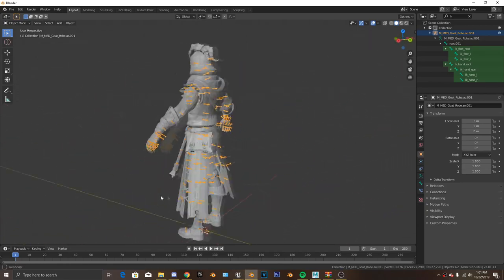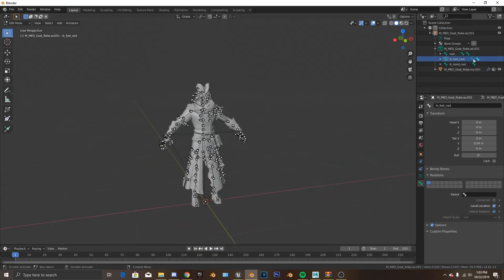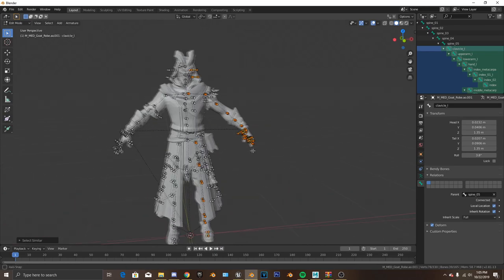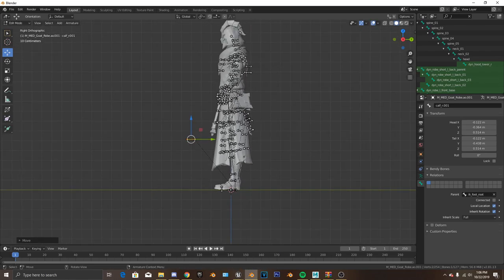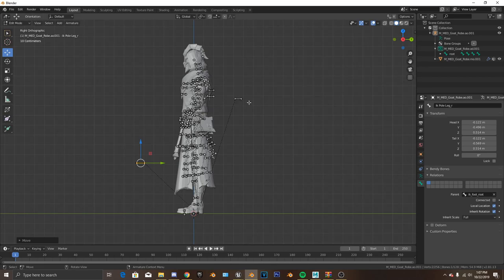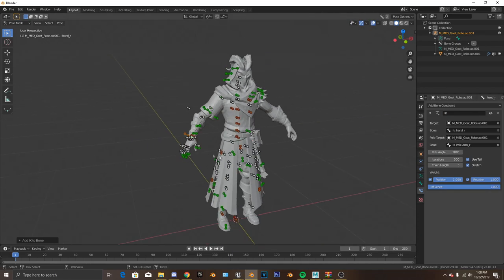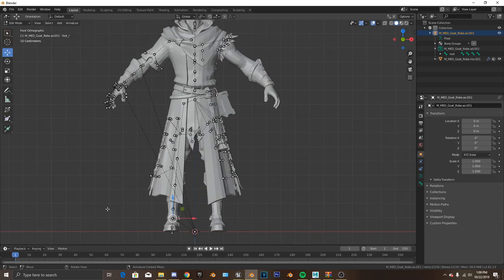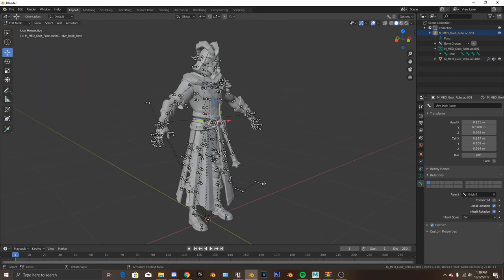IK Tutorial (Short Version) (Fortnite)